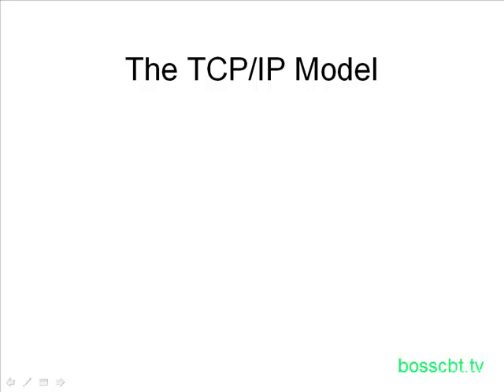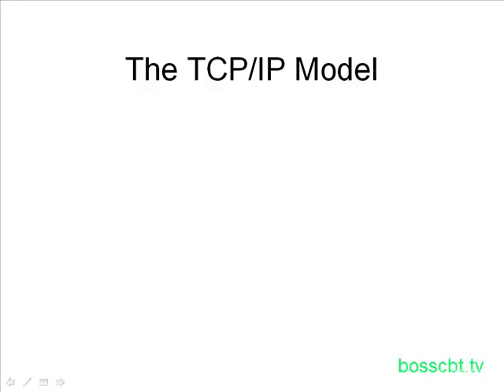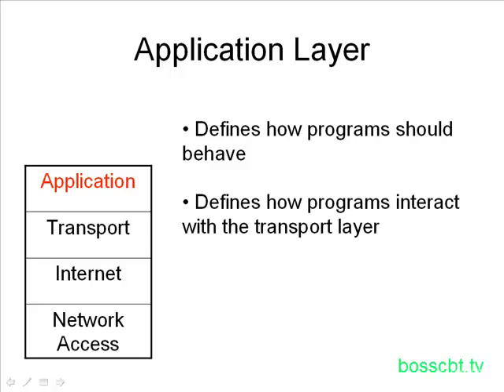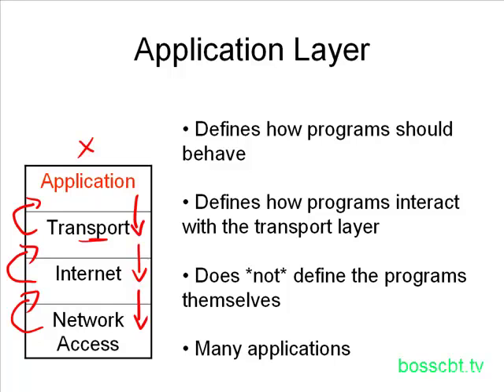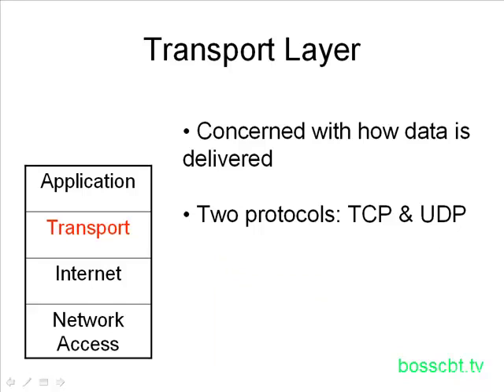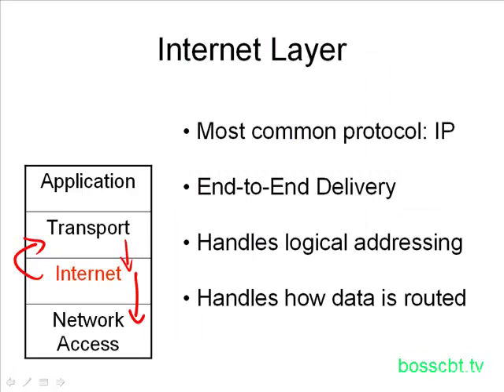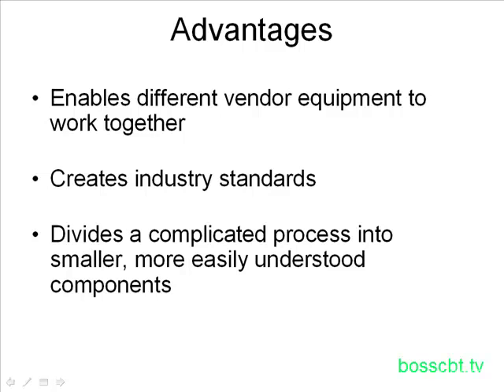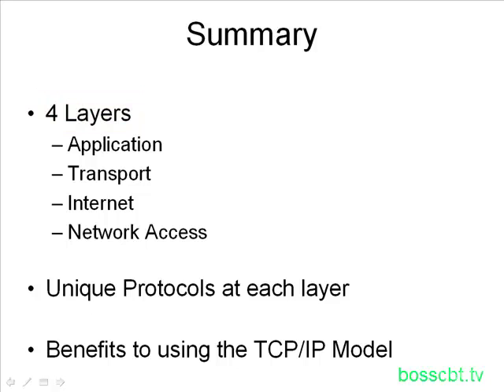3.The TCP/IP Model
Learn the TCP/IP model — the framework that describes how real-world networks actually communicate and a foundational topic you must understand for the CCNA exam and every networking concept that follows!

In this video, you'll learn:
- What the TCP/IP model is and why it was developed
- The four layers of the TCP/IP model and what each one is responsible for
- How the TCP/IP model compares to the OSI model — similarities and differences
- What the Network Access layer does and which protocols operate here
- What the Internet layer does and how IP operates at this layer
- What the Transport layer does and how TCP and UDP operate here
- What the Application layer does and which protocols it includes
- How data is encapsulated as it moves down the TCP/IP stack
- How data is decapsulated as it moves up the TCP/IP stack on the receiving end
- Why the TCP/IP model is more relevant to real-world networking than the OSI model

The TCP/IP model is the practical framework behind everything that happens in modern networking. While the OSI model is great for understanding concepts in layers, the TCP/IP model is what actually runs on every device connected to the internet. This video makes sure you understand both and know how they relate to each other.